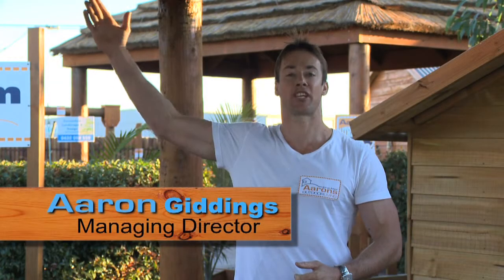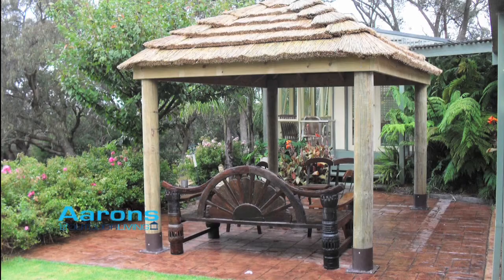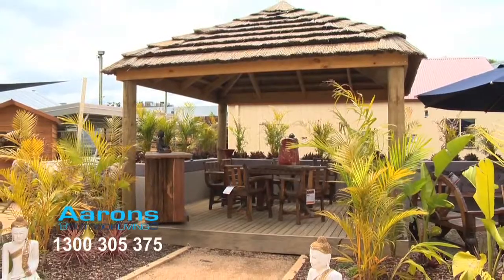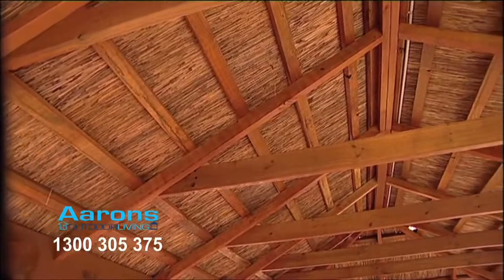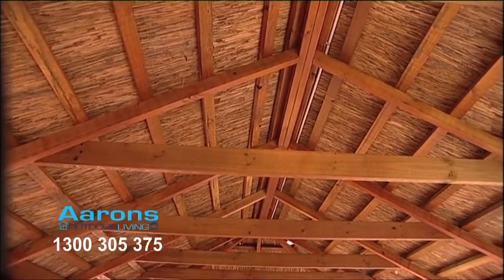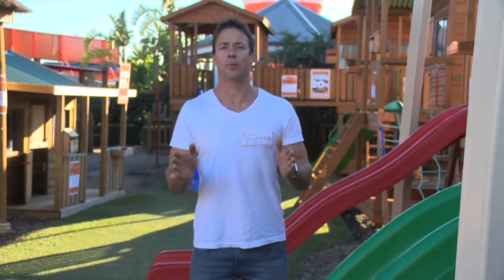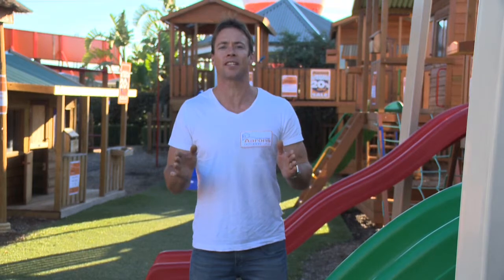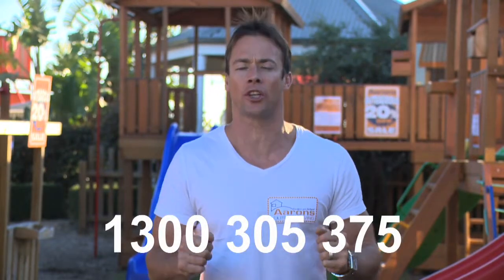Aarons African Thatches, Huts and Pergolas.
Our African thatches have a reputation for manufacturing high-quality and durable timber solutions. All materials are designed to withstand the harsh Australian conditions and are expected to last up to 15 years with no maintenance.

The next holiday might not be for a while, so why not create a permanent paradise in your own backyard. An authentic thatch hut creates a beach-themed retreat where you can entertain friends and family. With hand-woven thatching, they offer protection from wind, rain and sun all-year round and will last for up to 15 years without any maintenance.  Visit us on Facebook to share your Aarons experience.